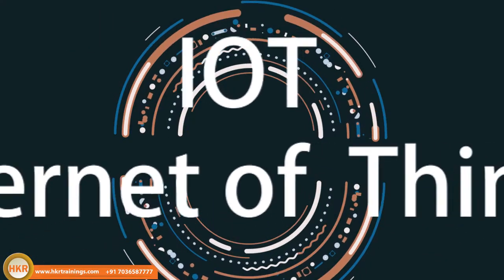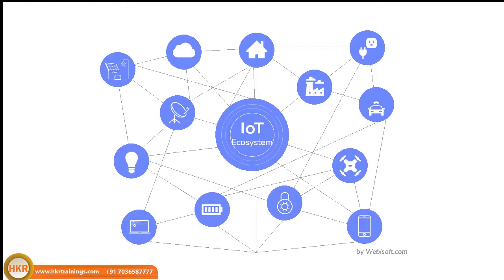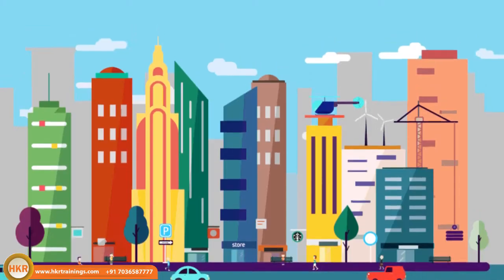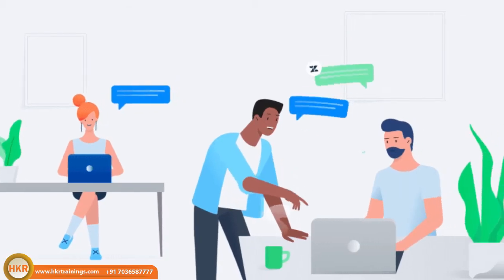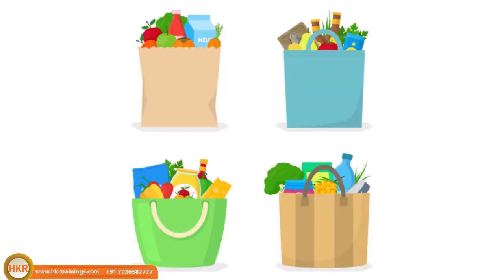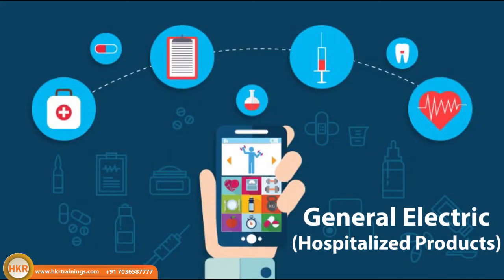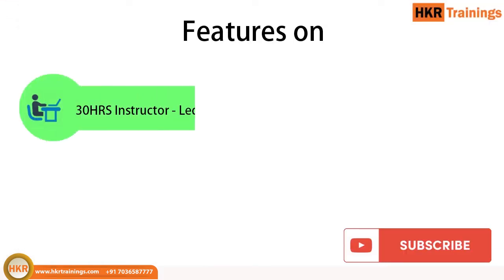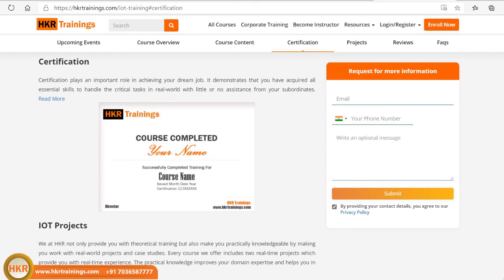IOT Tutorial in తెలుగు | What is IOT (Internet of Things) | IOT Training | Learn IOT - HKR Trainings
Learn Internet of Things (IoT) in your native language with this Telugu tutorial! This video explains the fundamentals of IoT, its architecture, and how devices connect and communicate over the internet. Understand the role of sensors, cloud computing, and real-time data analysis in creating smart solutions. Explore real-world IoT applications like smart homes, wearable devices, and industrial automation. Whether you're a beginner or a tech enthusiast, this IoT tutorial in Telugu will help you get started with the world of connected devices! 🚀

0:23 What is IOT ?
0:46 Advantages of IOT
1:29 Examples of IOT
2:10 Benefits of IOT Technology
4:21 Companies which is used IOT Technologies
4:53 Industries which is using IOT Technology
5:22 HKR Trainings' IOT Course
5:37 IOT Curriculum
6:08 IOT Certification

🗝️ Key Features

👉  Flexible Timings.
👉  Customize Course.
👉  24/7 Support.
👉  Achieve Certification.